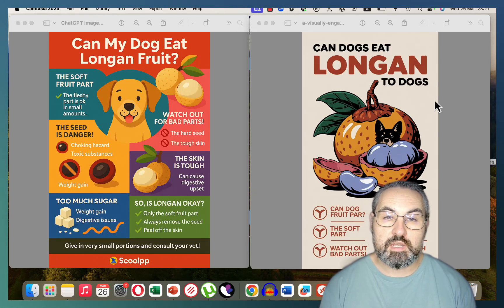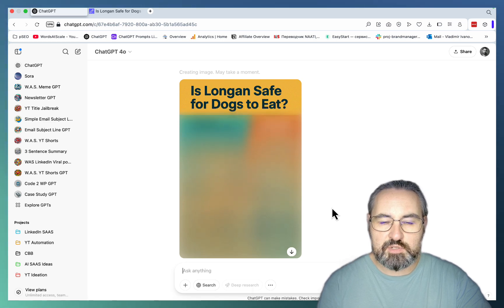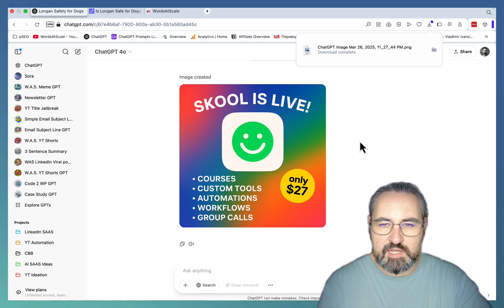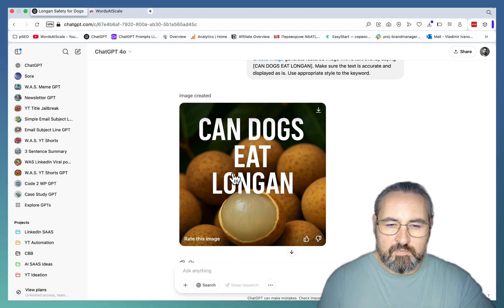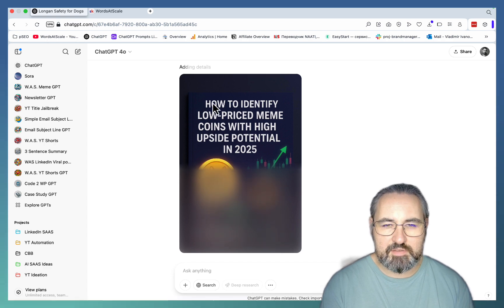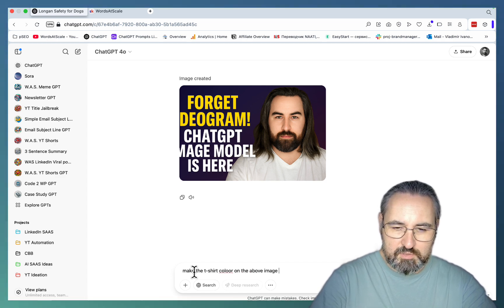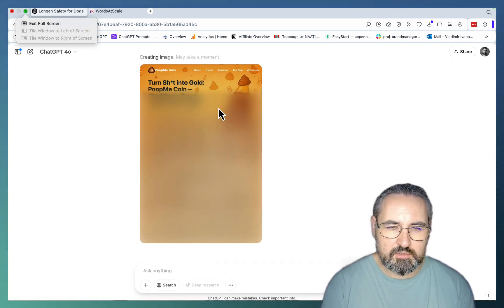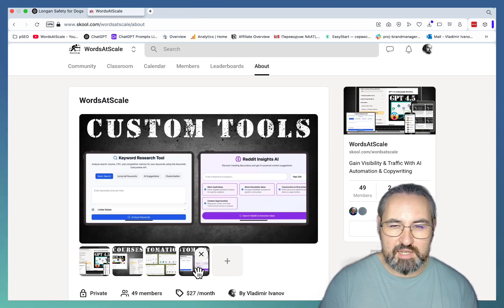🔥 Amazing ChatGPT Image Model is HERE! [11 Use Cases]